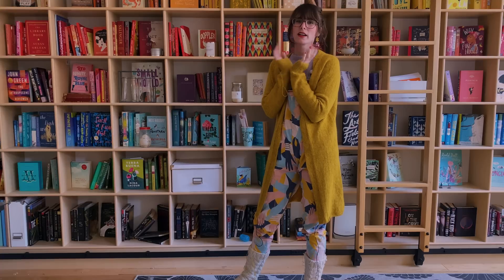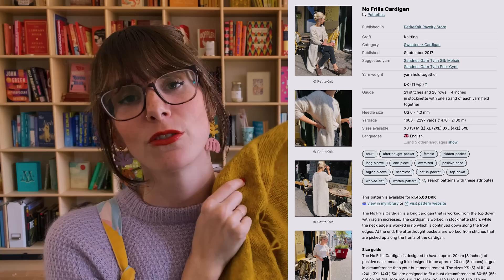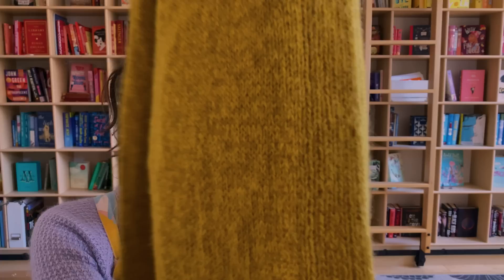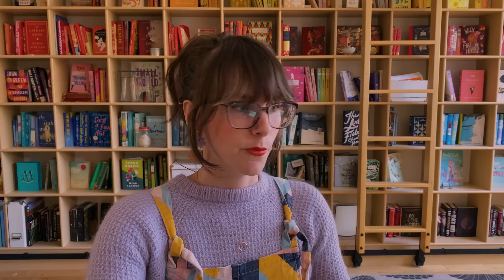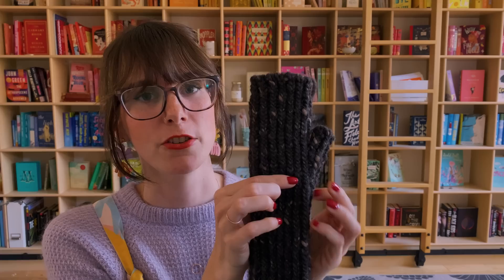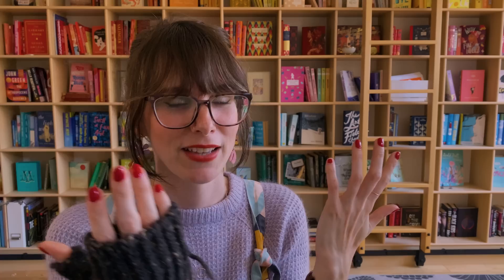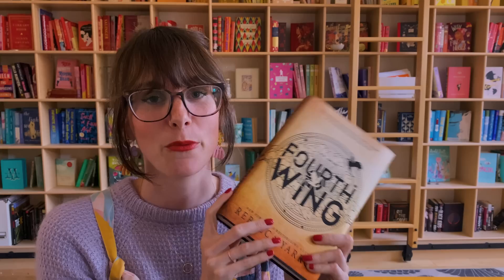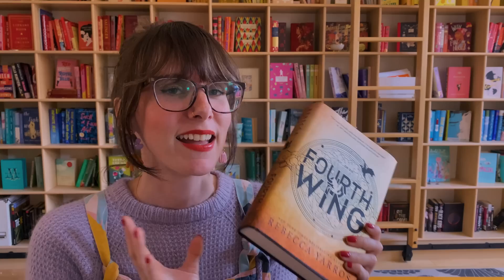One Huge Project Almost Done + A Giveaway! | KNITTING PODCAST | Episode 8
The No Frills Cardigan is almost there, so it’s time to start…an experiment.

PATTERNS & PROJECTS I MENTIONED

For an extra entry, post a story to Instagram about one of my videos, and tag me in it @alisonrowan

Winner will be announced in the next video!

00:00: Introduction
04:29 No Frills Cardigan
17:00 Dog Walking Gloves
29:54 The Mystery of Dad’s Socks
34:09 Fausta Bralette Dilemmas
41:48 Giveaway Instructions
42:49 Other Creative Projects